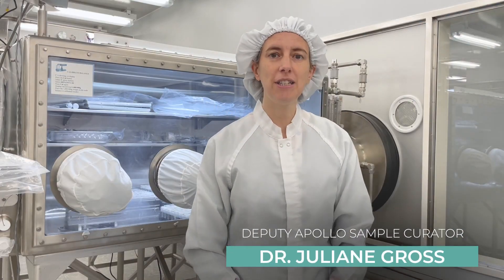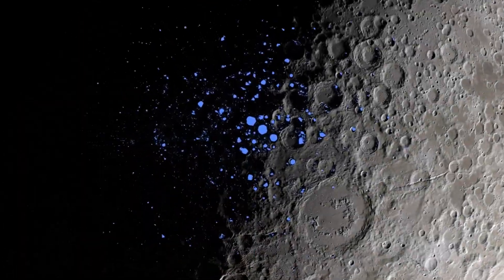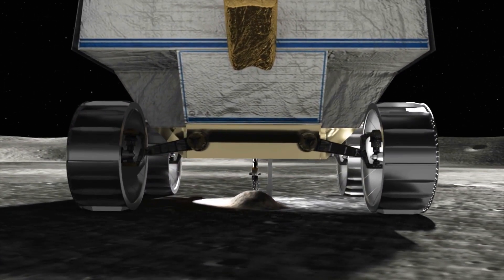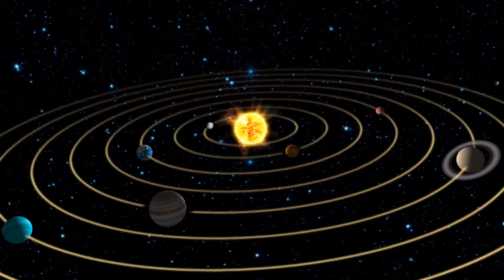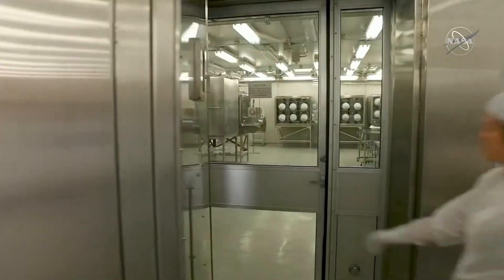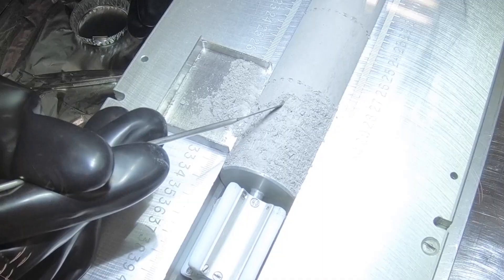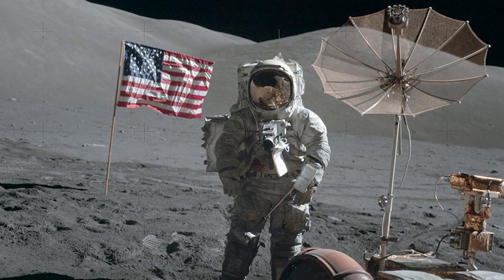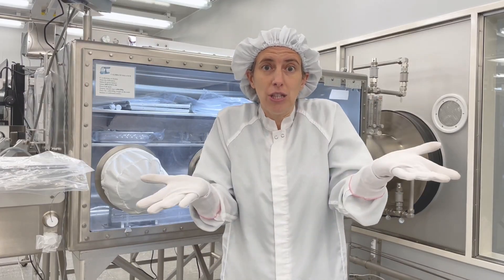Where Are the Moon Rocks? We Asked a NASA Expert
Where are the Moon rocks from the Apollo missions kept? When they’re not being studied by institutions or enjoyed by museumgoers, NASA has a specialized Lunar Sample Curation Laboratory at NASA’s Johnson Space Center to store and keep these otherworldly samples safe. Studying these samples helps us learn more about the origin of not only our moon, but our planet. Deputy Apollo Sample Curator (Sept 2019 – Dec 2022) Dr. Juliane Gross explains more about lunar sample curation.